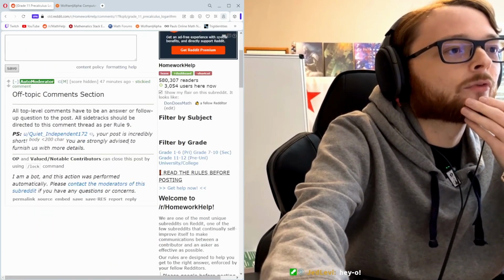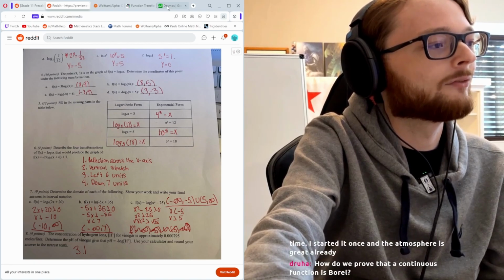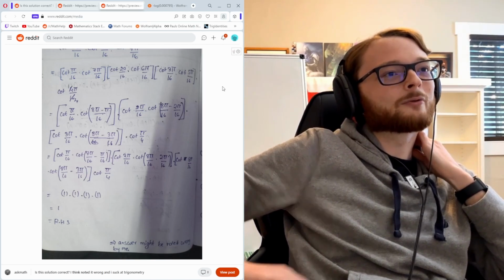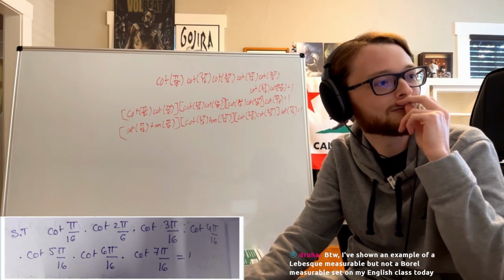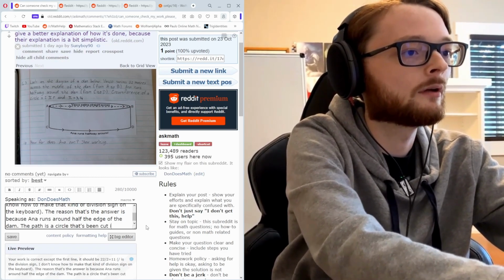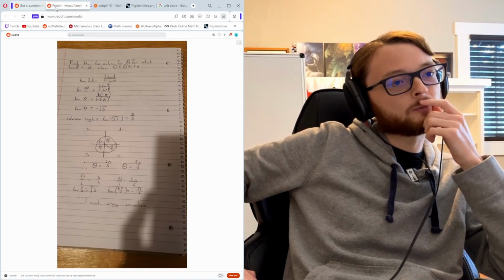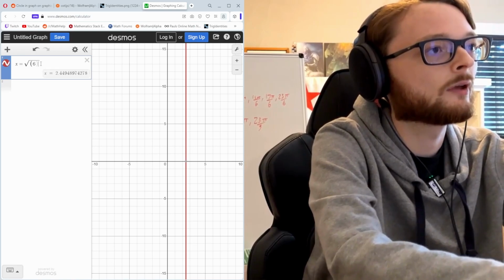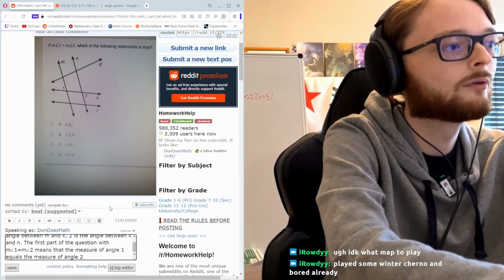Crazy Cotangent Identity, Tangent Algebra, Rational Functions | Math VOD 2023-10-24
An edited VOD of my math livestream on October 24, 2023.

00:00 Intro
00:04 Working with Logs
21:39 cot Identity
38:53 Circle Circumference
42:08 Proportion Z-score
48:06 tan(theta/2)=-1/sqrt(3)
01:02:32 Graphing Circle
01:12:10 Rational Function Algebra
01:17:45 Corresponding Angles